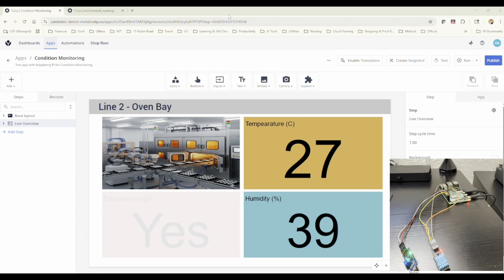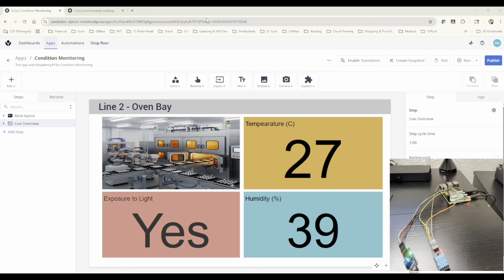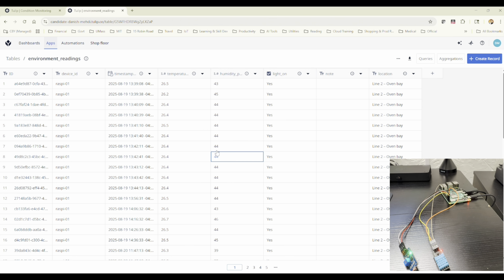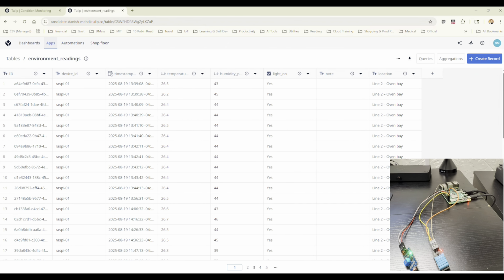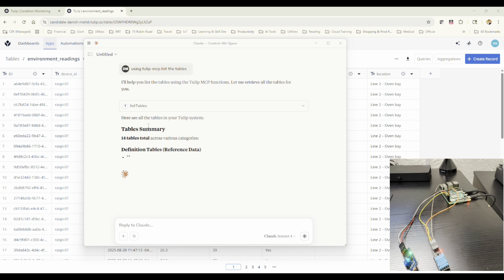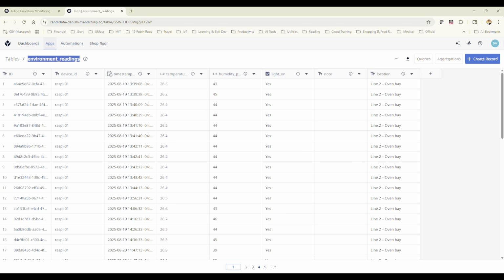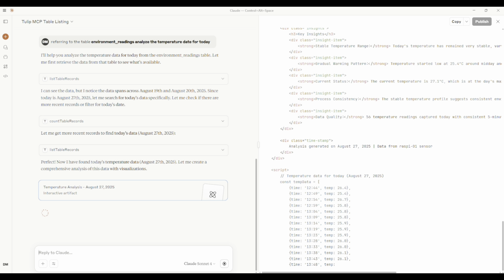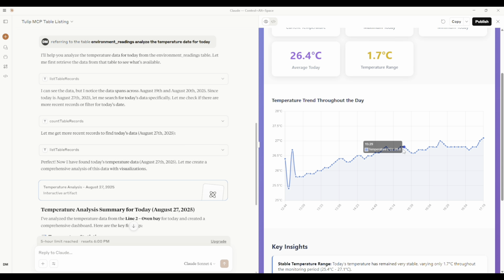Physical AI Demo: Tulip + MCP + Raspberry Pi | Ask Your Factory in Plain English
In this 5-minute demo, I connect a Raspberry Pi (DHT11 + photo sensor) to Tulip and use MCP (Model Context Protocol) to let Claude Desktop ask natural-language questions about live shop-floor conditions: temperature, humidity, and unexpected light exposure.
No dashboards. No SQL. Just questions → answers.
This is Physical AI in action, bridging real-world signals with LLMs to empower frontline teams.

What’s inside
• Raspberry Pi publishes sensor data to a Tulip Table (°C, %RH, light/no-light)
• Tulip MCP server lets the AI “speak Tulip” through natural language
• Operators can ask: “Any light exposure in the last hour?” or “What’s the current humidity?”
• Fast, scalable, and lowers the barrier for frontline decision-making